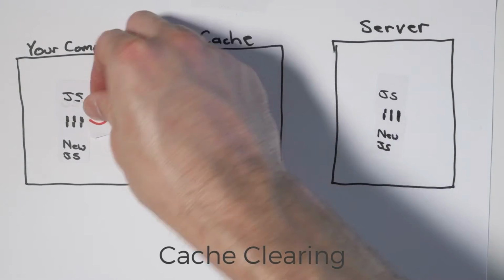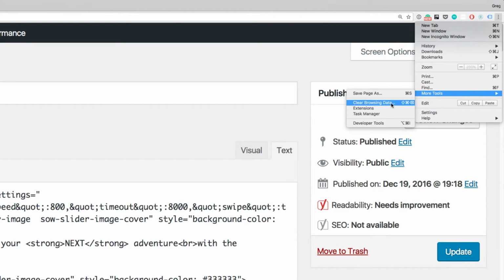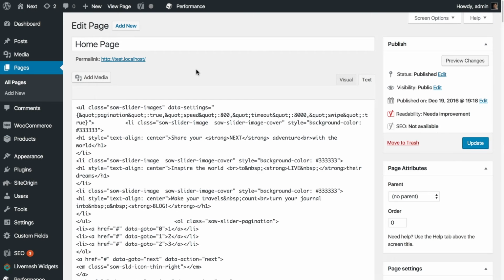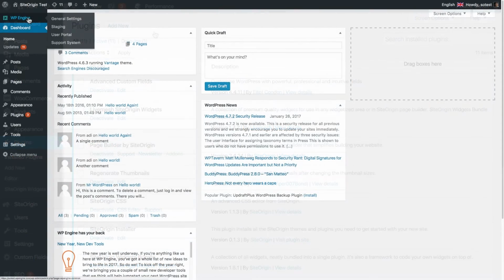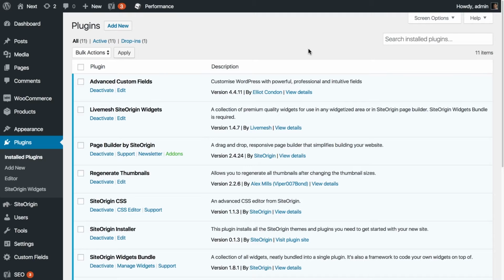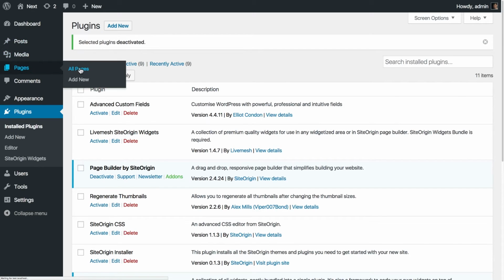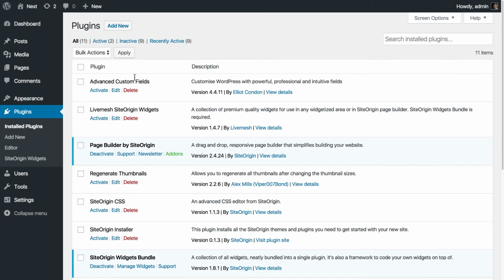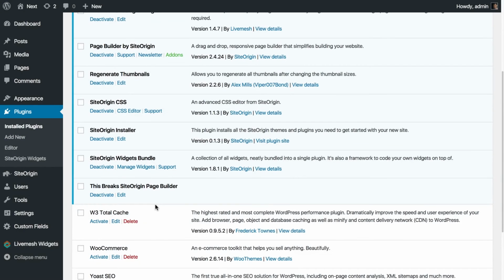Troubleshooting WordPress Plugin Issues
A quick guide to understanding and troubleshooting WordPress plugin issues.